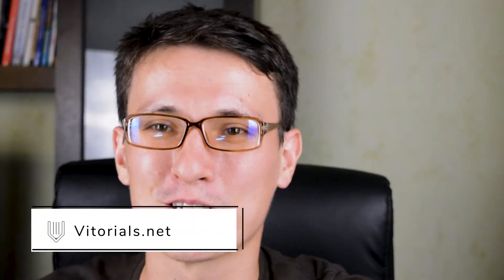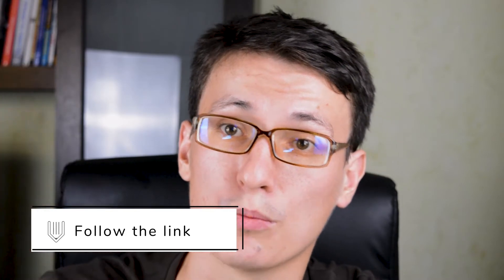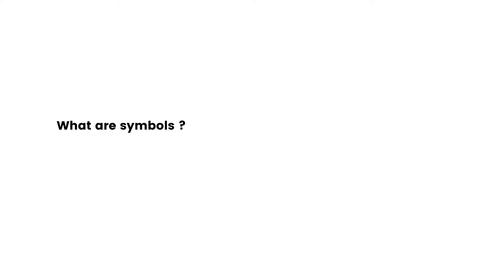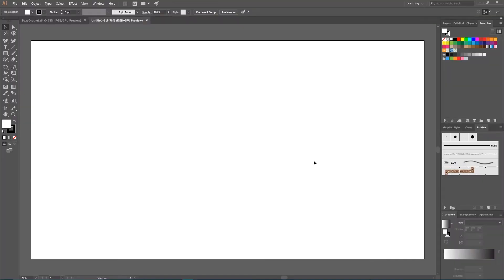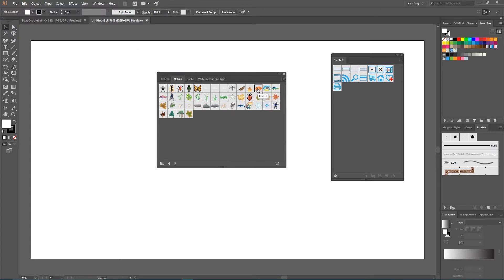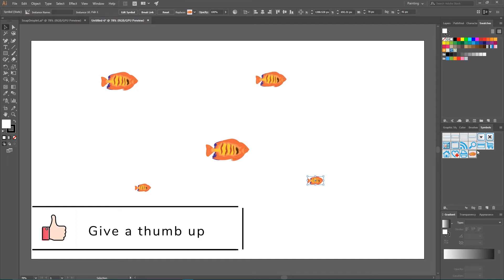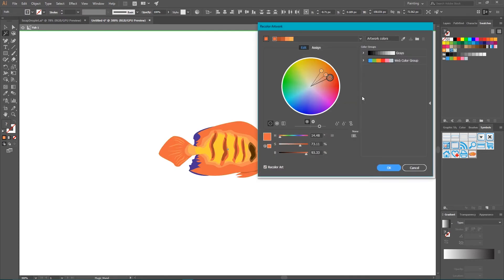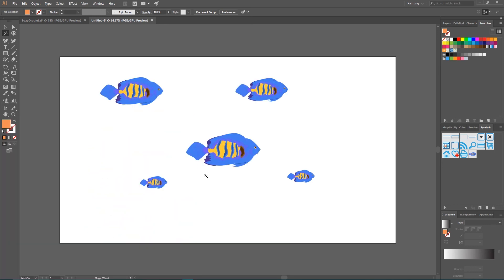What are symbols in Adobe Illustrator and how to use them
Hi, everybody. In today's video, I am going to talk about symbols in
Adobe Illustrator. This is very beginner friendly tutorial for those who want to start using symbols.
Who those, who are looking for more advance training, download free entire course:

👇👇👇FREE COURSE "MASTER SYMBOLS IN ADOBE ILLUSTRATOR"

This course would help you to become more productive designer and illustratror.
In this course you are going to learn :
1. How to use symbols tools
2. How to create symbols library
3. What is the difference between static and dynamic symbols
4. Create three projects in less than 10 minutes

✍️✍️If you want to be more productive in Adobe illustrator, check my course on Skillshare:✍️✍️
Mastering symbols in Adobe Illustrator: